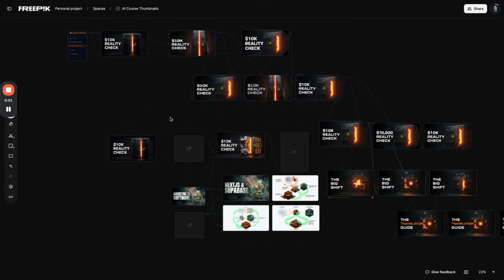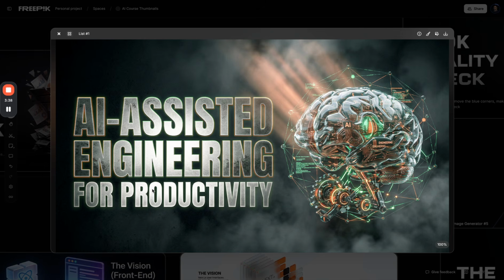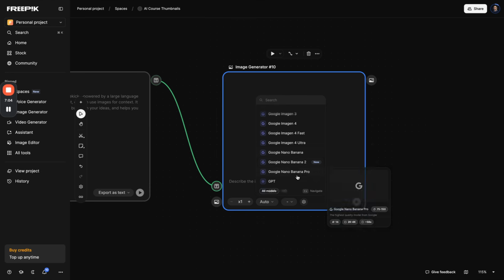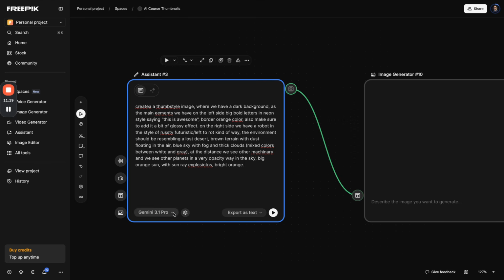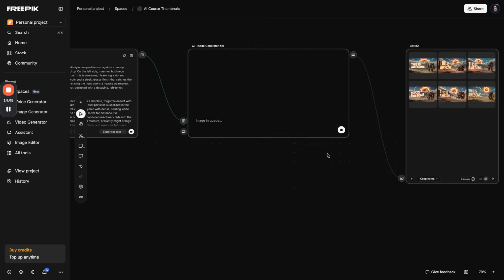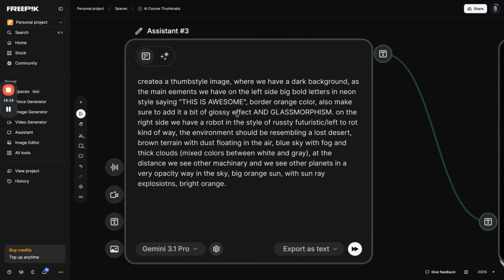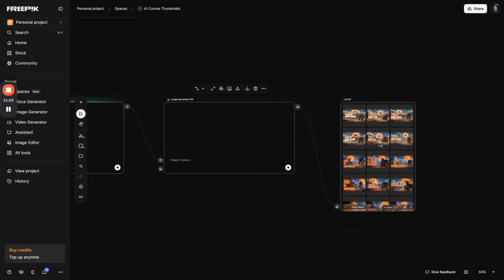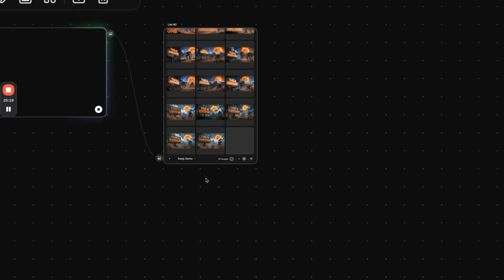How to Create Thumbnails With AI and A Simple 5 Step Framework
Stop the endless trial and error right now. This video is your exact blueprint for generating premium, custom AI thumbnails that command instant respect and justify higher project rates. By mastering visual composition, environment details, and elite generation models like Freepik Spaces and Gemini 3.1, you can build a repeatable, highly efficient system. This workflow elevates your brand's perceived value almost overnight. No more scrambling for mediocre assets—just a streamlined, deeply technical path to positioning yourself as the undeniable expert in your space. Learn to land those high-ticket contracts without second-guessing your design process ever again.

⏱️ Key Moments:
00:00 - The core elements of high-converting premium AI thumbnails
04:09 - Setting up Freepik Spaces for custom AI generation
08:05 - Prompting Gemini 3.1 for perfect visual composition
13:38 - Testing specific AI models for your brand style
19:31 - Building a repeatable, high-ticket design workflow system